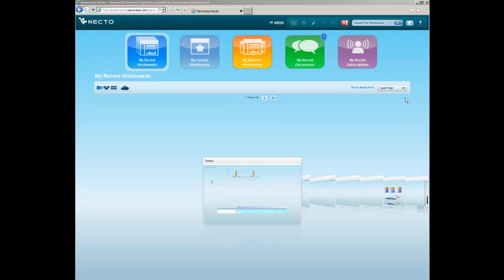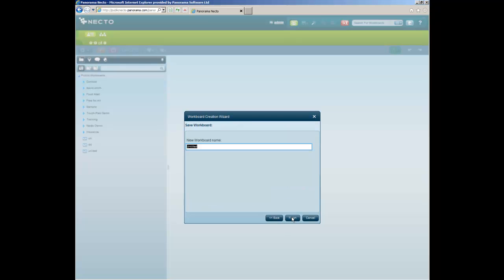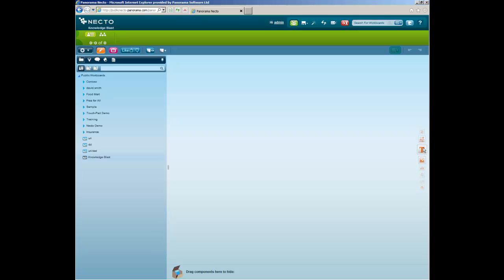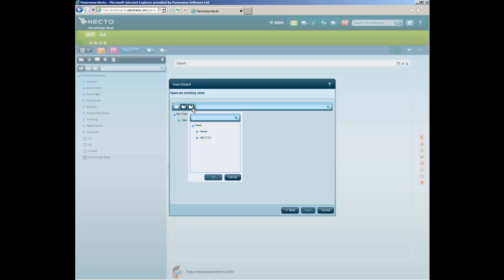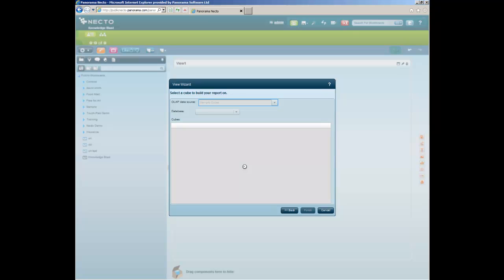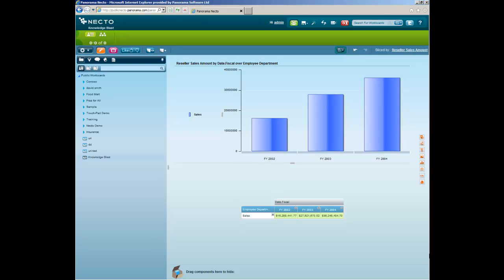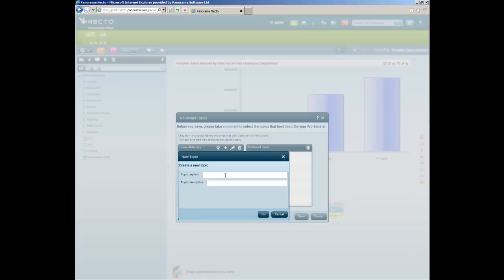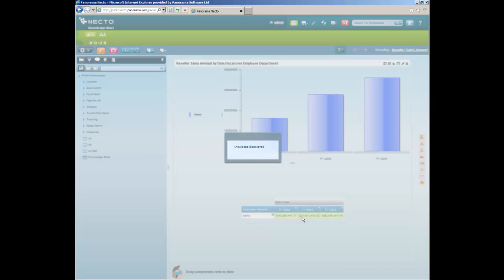How to create a new WorkBoard in Necto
This tutorial will teach you to create a new WorkBoard from scratch.